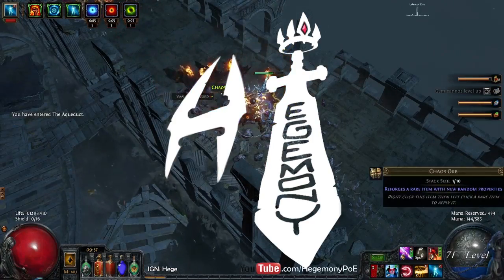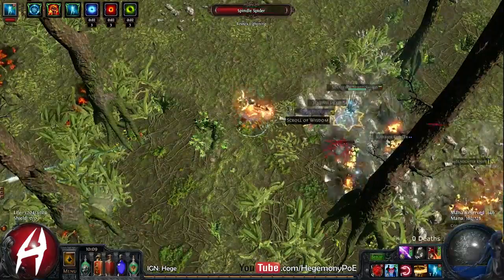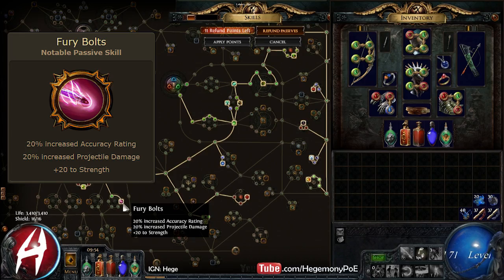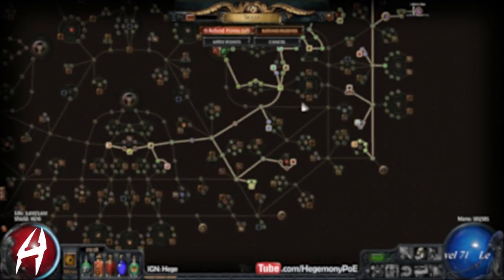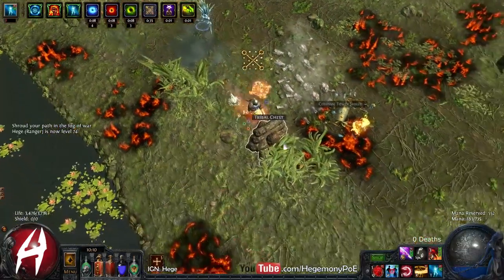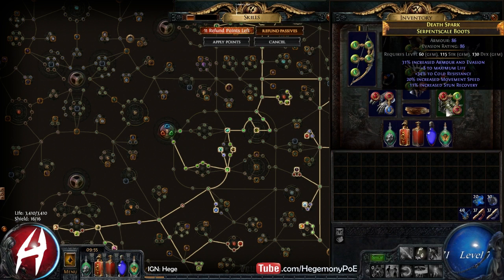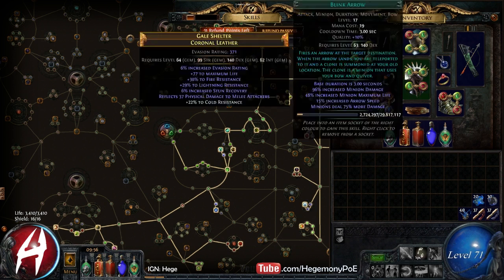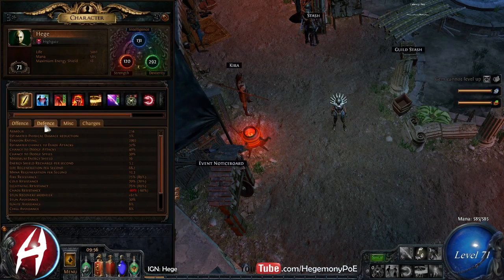Path of Exile Act 4: Lightning Arrow Ranger Beta Day 2